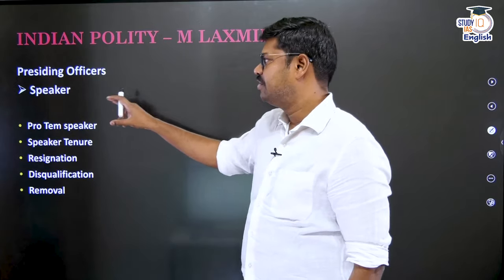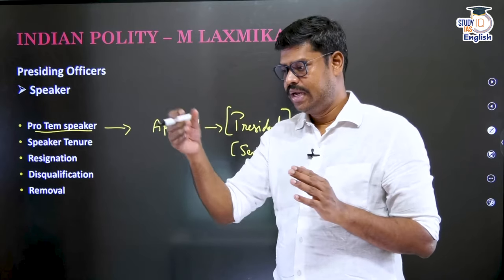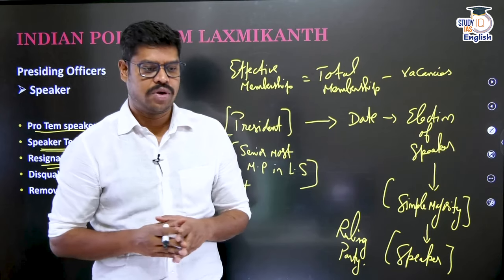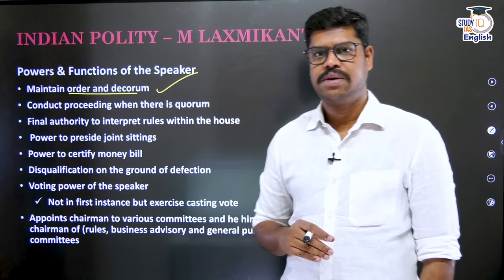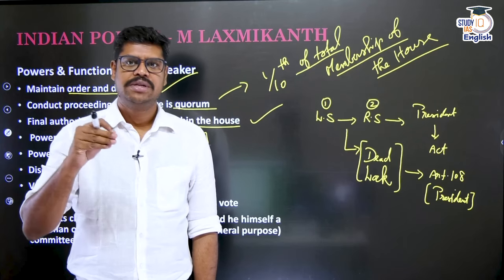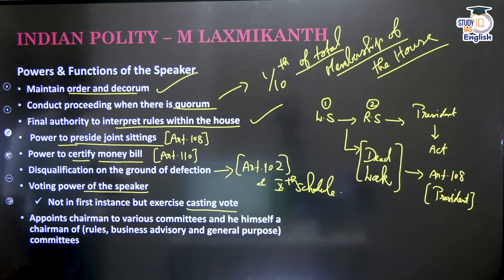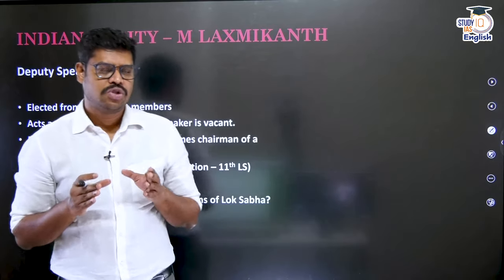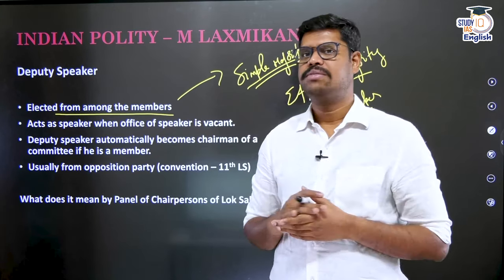Presiding Officers of the Houses l Lecture 90 l Polity | M Laxmikant l Babu G l StudyIQ IAS English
The Powers, functions & responsibilities of the Presiding officers explained.

UPSC IAS LIVE Prelims to Interview (P2I) 2024 August Batch 2
Batch Starting on 23rd August 2023 | Daily Live Classes at 6:00 PM

UPSC IAS LIVE Prelims to Interview (P2I) 2024 August English Batch 2

UPSC IAS LIVE Prelims to Interview (P2I) 2024 August Hindi Batch 2
बैच 23 अगस्त 2023 से शुरू हो रहा है | बैच का समय सुबह 6:00 PM

UPSC IAS Long Term Prelims to Interview (P2I) LIVE 2025 August Batch
Admissions Closing on 18th August 2023 | Daily Live Classes at 8:00 AM

Admissions Closing on 18th August 2023 | Daily Live Classes at 6:30 PM

Admissions Closing on 31st August, 2023 | Class Timing -1:00 PM

Admissions Closing on 1st Sept, 2023 | Class Timing -1:00 PM

Batch Starting on 18th August 2023 | Daily Live Classes at 6:00 PM